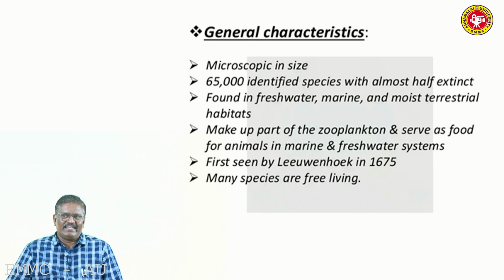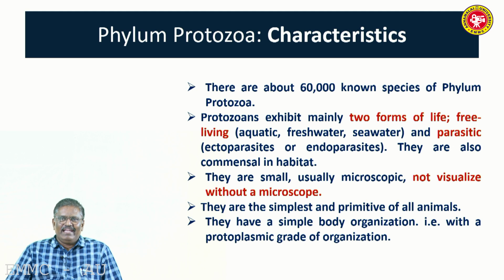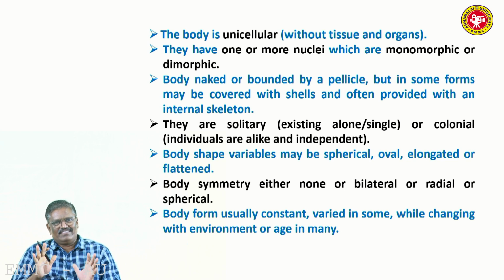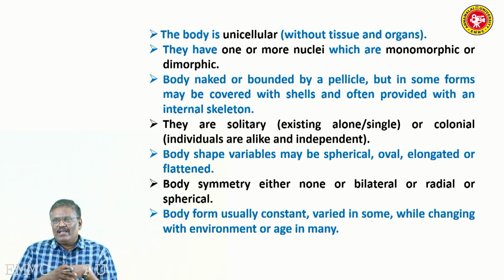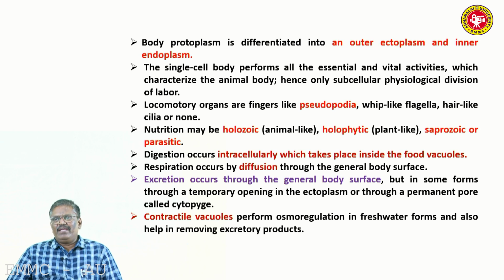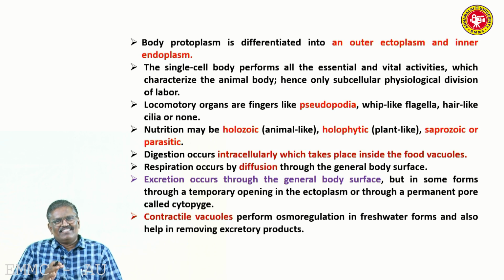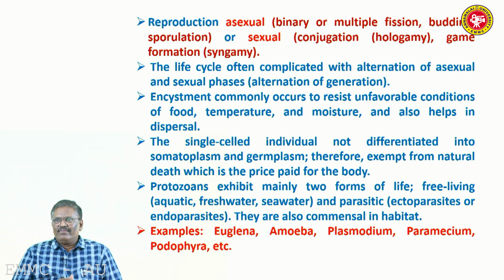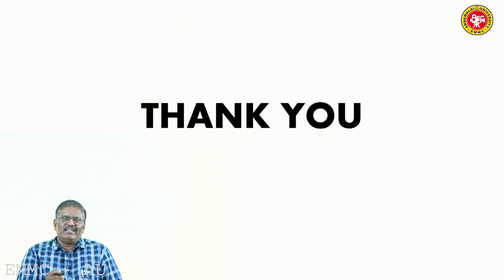GENERAL CHARACTERS OF PROTOZOA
Dr. B. DEIVASIGAMANI
ASSOCIATE PROFESSOR
CAS in Marine Biology
Faculty of Marine Sciences